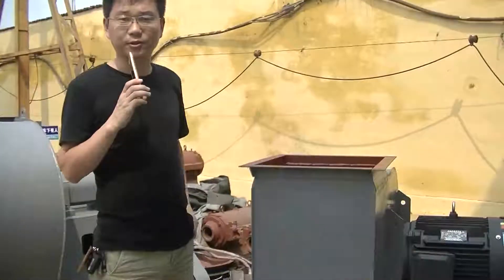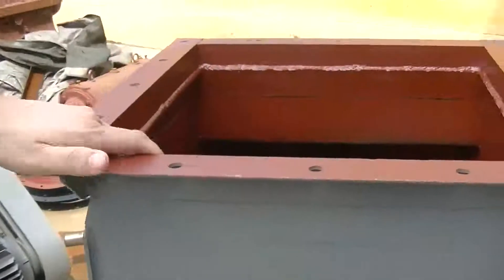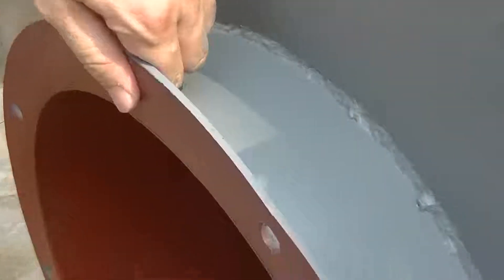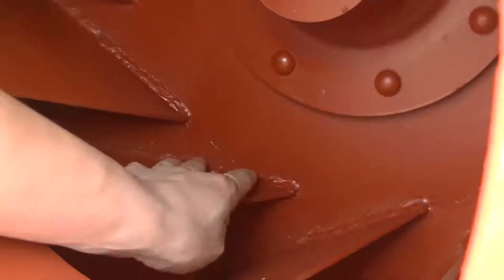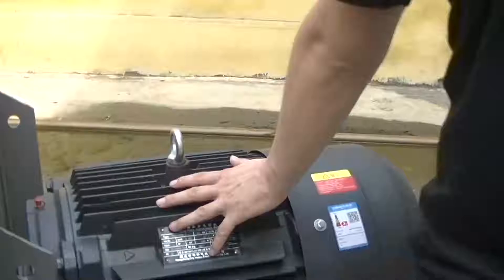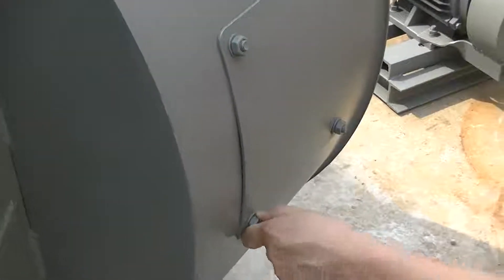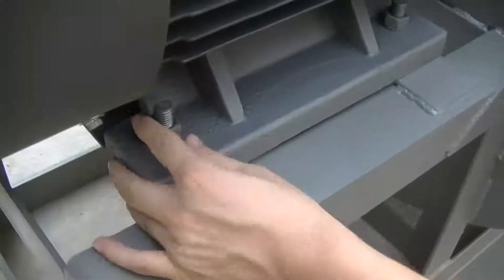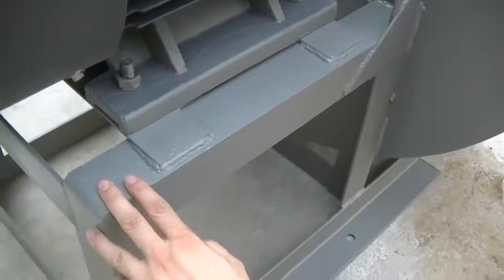Centrifugal fan for Czech Republic customer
Decent Machinery Fan Blower